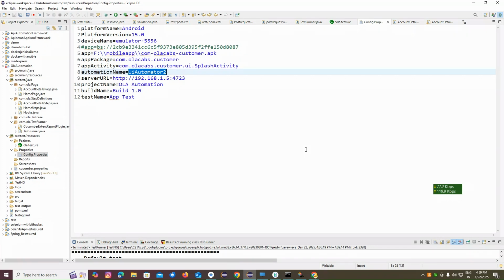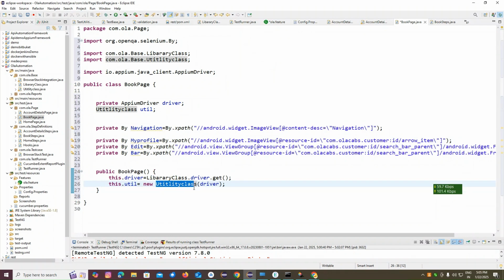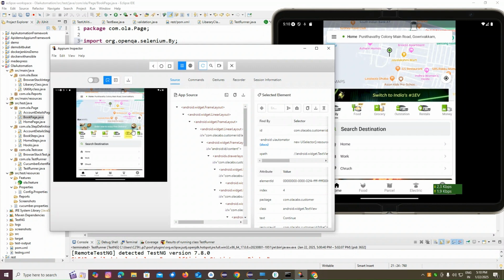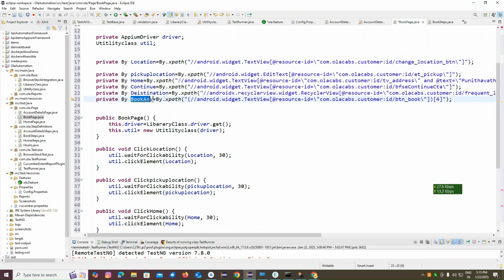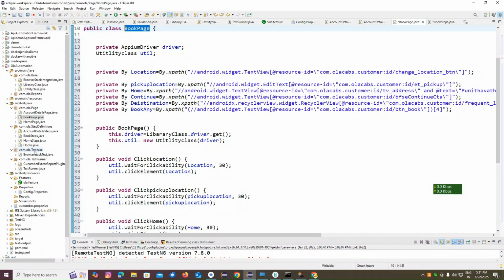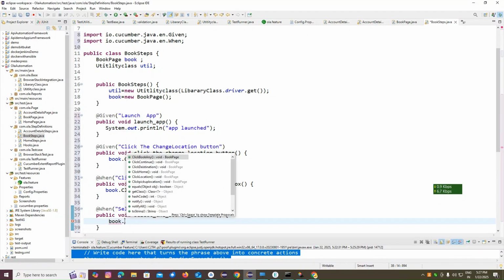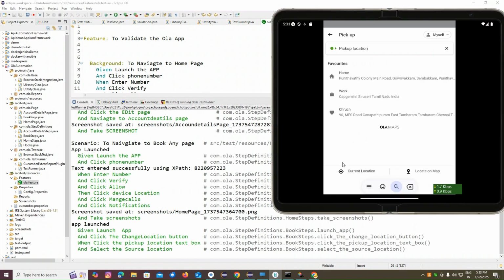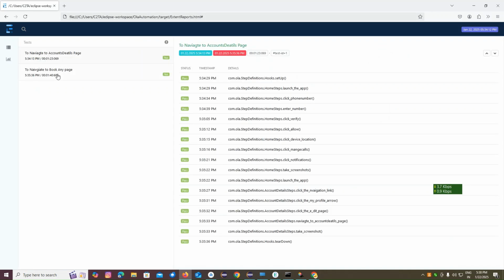OLA App Appium Automation - Test Script 3- Book Any Page - Part 6 |JS Testing Academy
OLA App Appium Automation -  Test Script 3- Book Any  Page - Part 6 |JS Testing Academy | Joshi Franklin

CHANNEL: @jstestingacademy